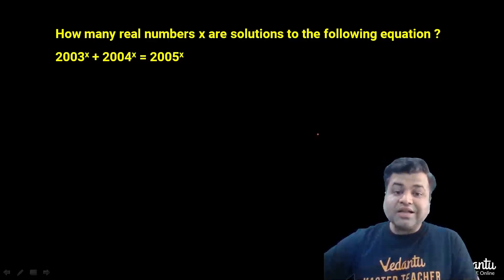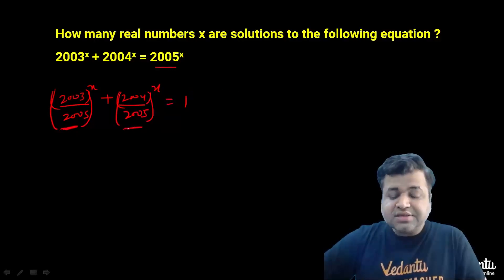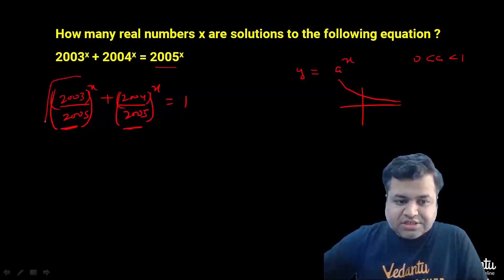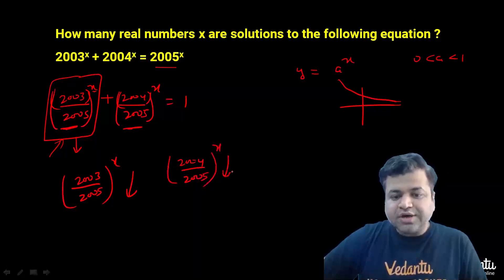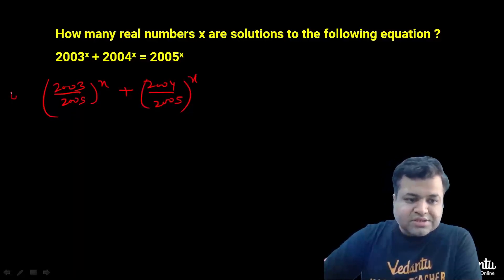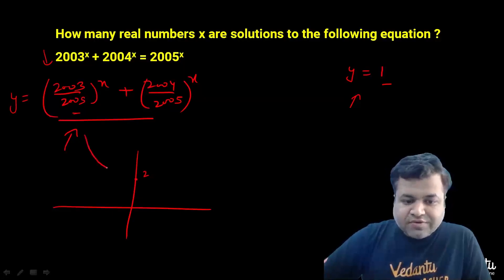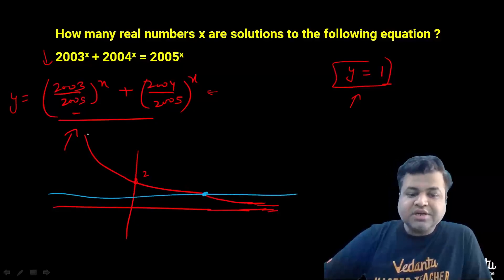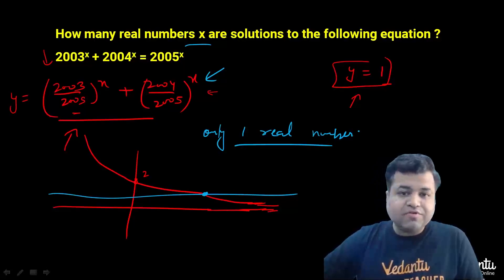Daily Dose-6 | IOQM, JEE, KVPY, ISI, CMI, NTSE Exam Preparation | Maths Olympiad | Chetan Garg | VOS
Hi Students! Welcome to the daily dose of Maths questions that would help you prepare for Math Olympiad and other competitive exams.

Test Date: 15th May 2022, 6 PM